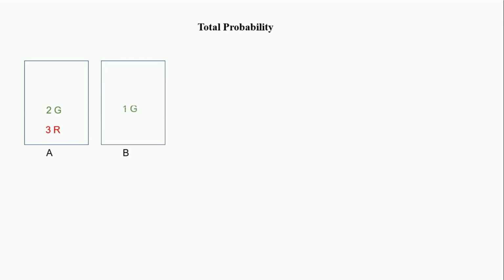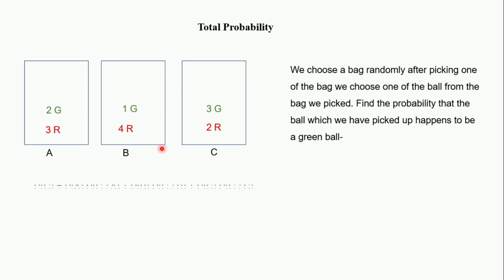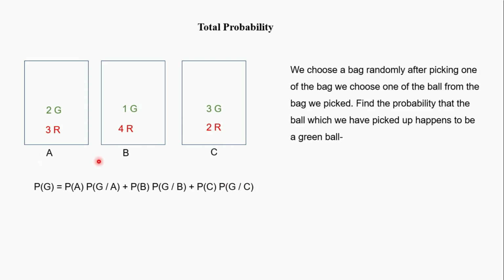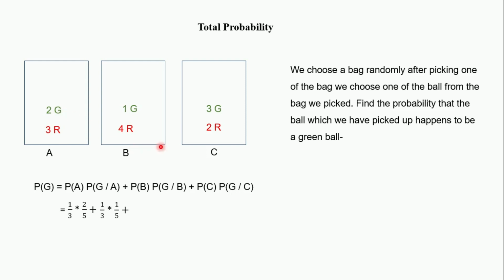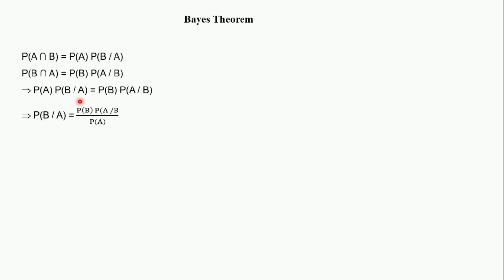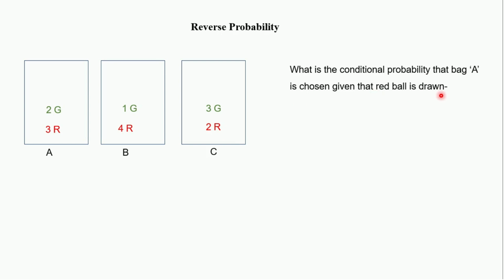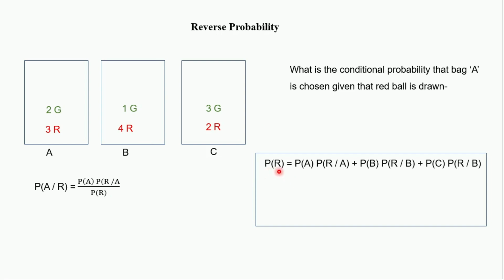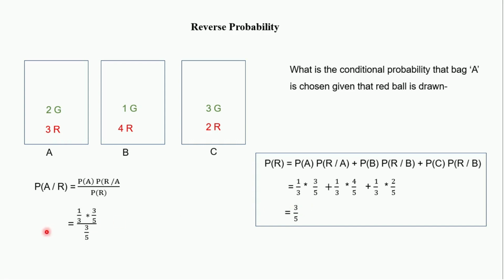Total Probability | Bayes Theorem | Reverse Probability | class 12 | iitjee | engineering | gate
Total Probability | Bayes Theorem | Reverse Probability | class 12 | iitjee | engineering mathematics | gate | machine learning
Topics covered-
1- Total Probability with example
2- Bayes Theorem with proof
3- Reverse Probability with example